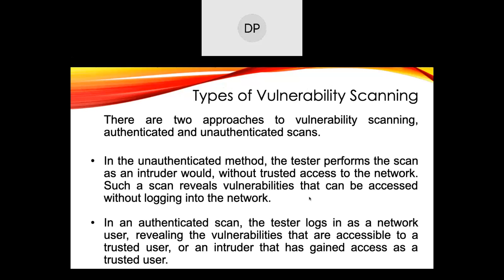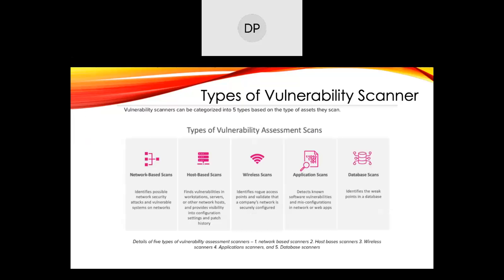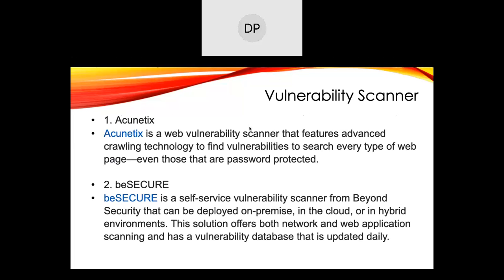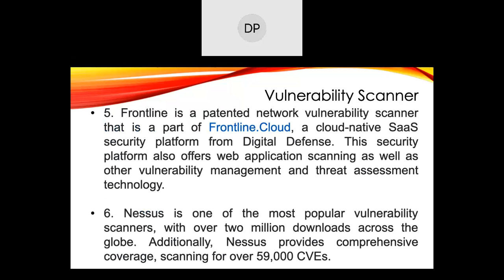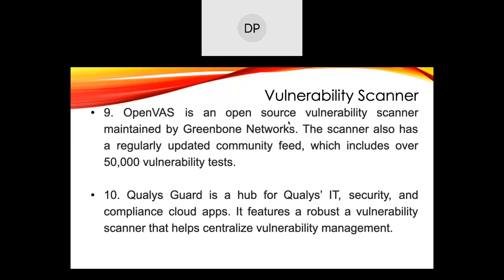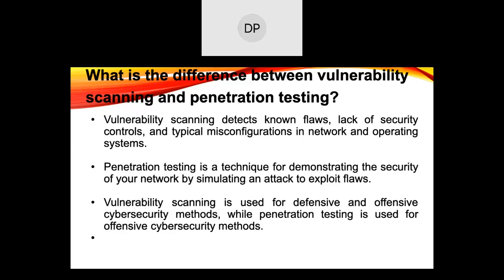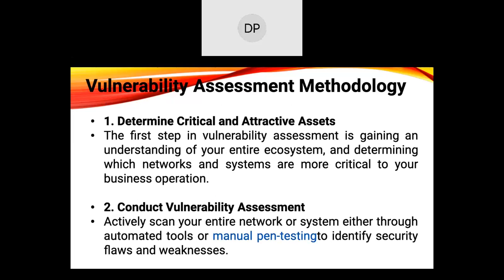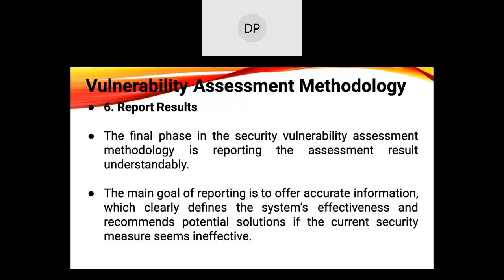Ethical Hacking Lecture 5